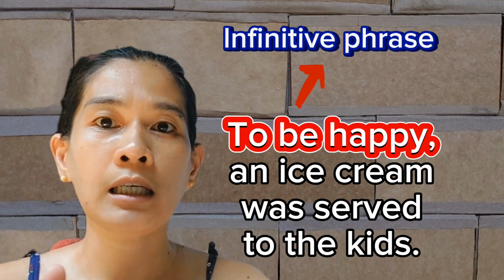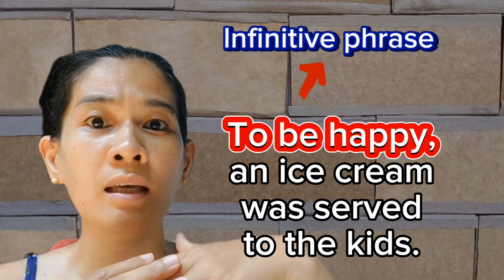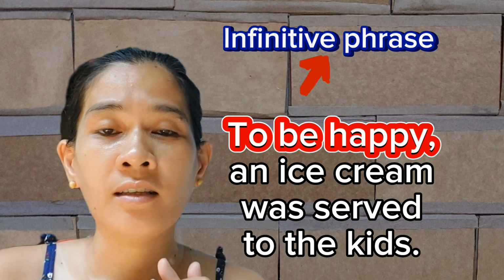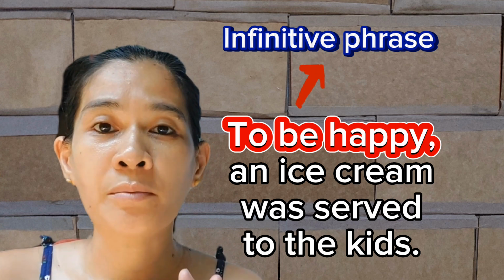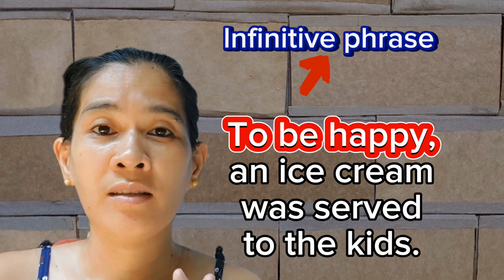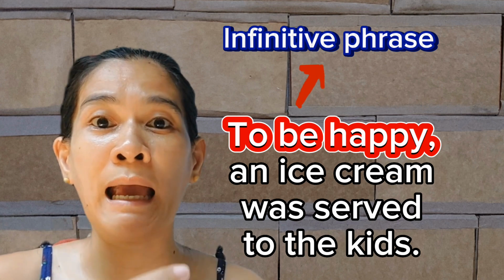Misplaced and Dangling Modifiers: Check them!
This video discusses on how to correct misplaced and dangling modifiers which always make statements unclear and confusing. Watching this video will teach you how to spot these errors and how to correct them, as well. Try the exercises, too, for understanding.